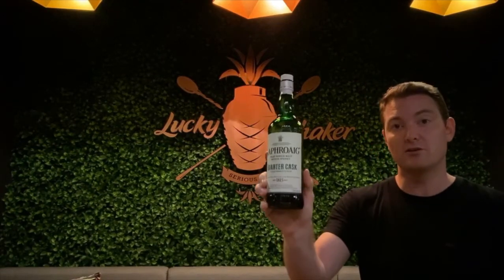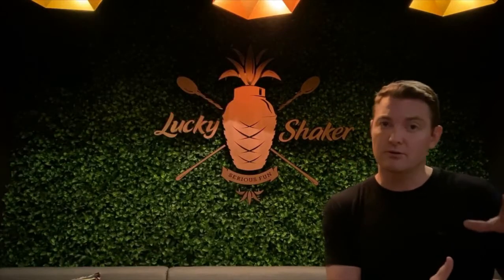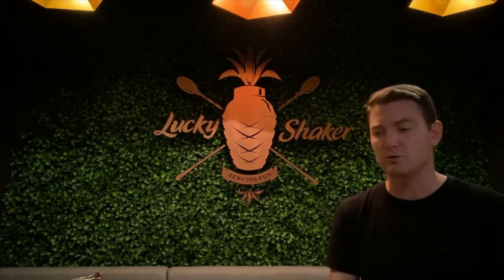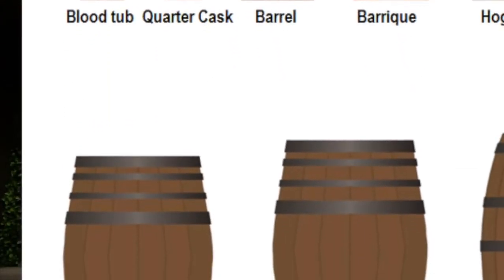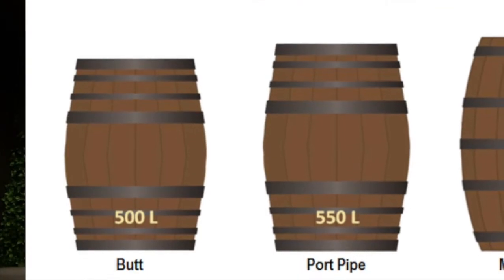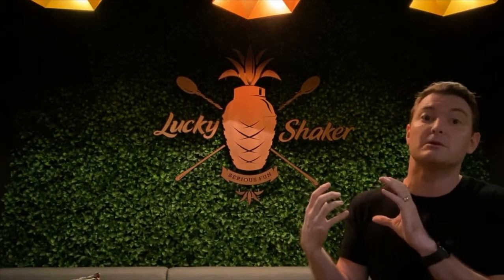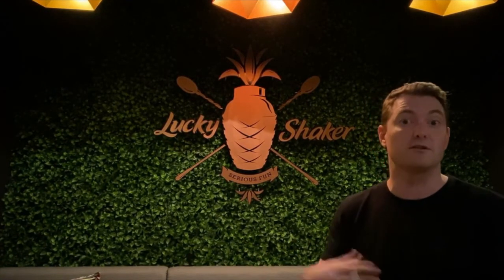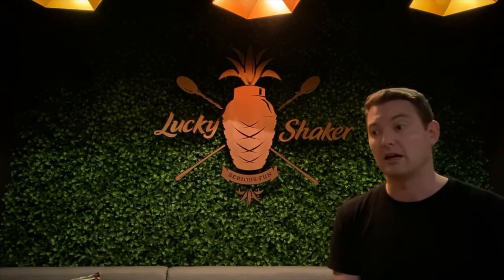Laphroaig Quarter Cask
Info & tasting notes for the Laphroaig Quarter Cask whisky